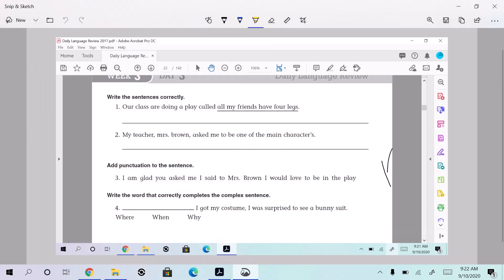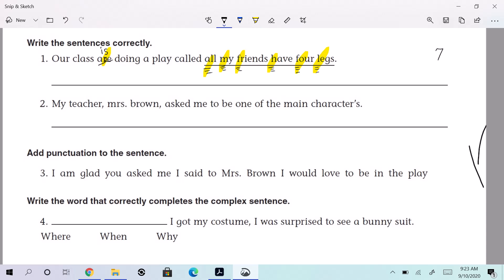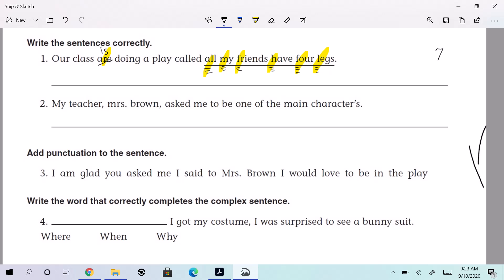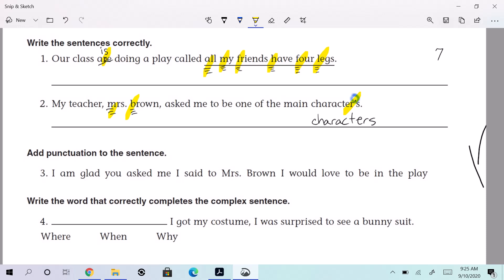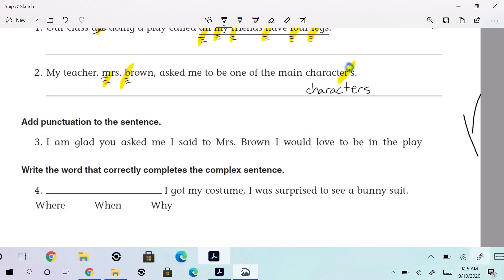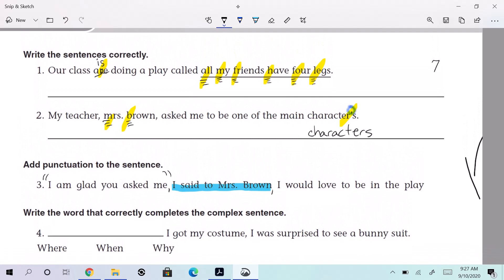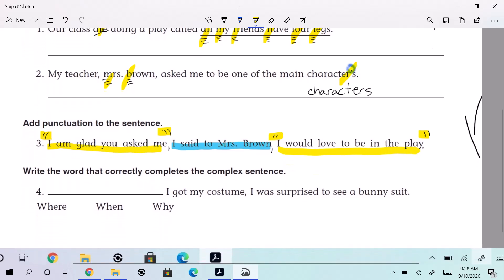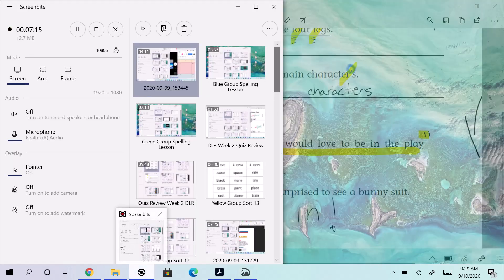Week 3 Day 3 DLR